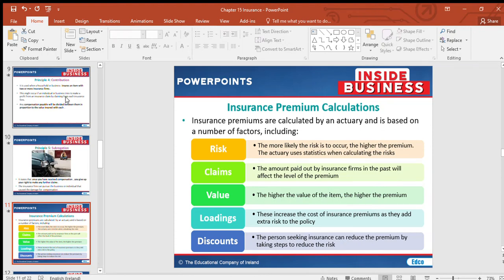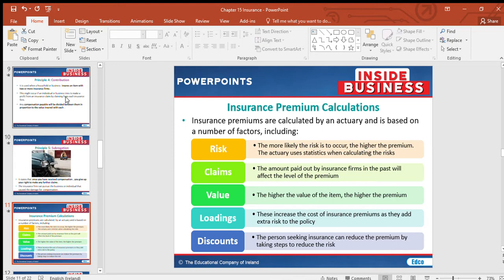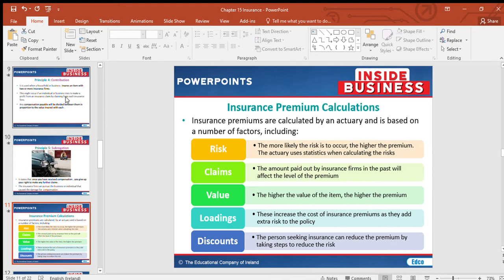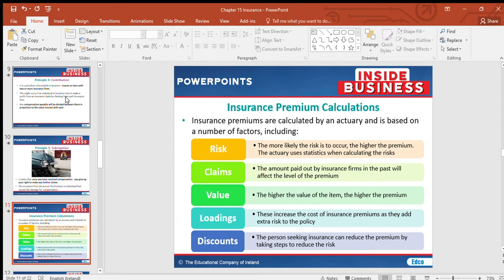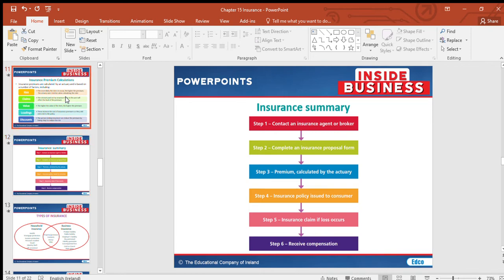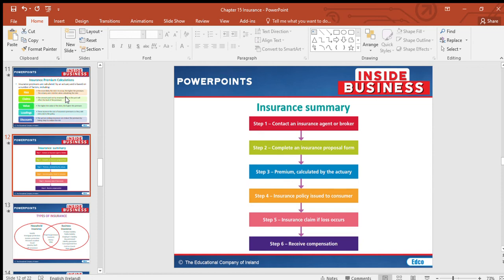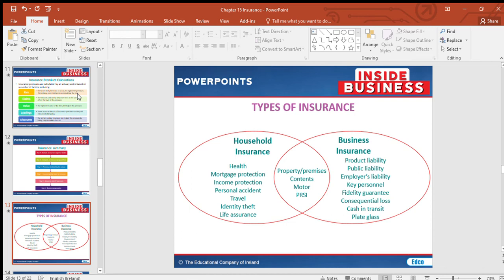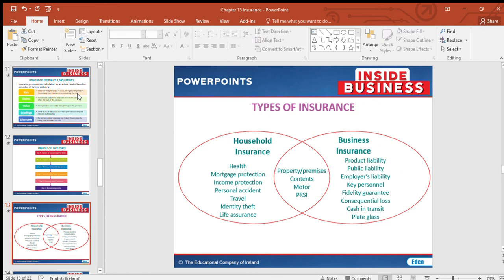Leaving Cert Business: Insurance Part 2